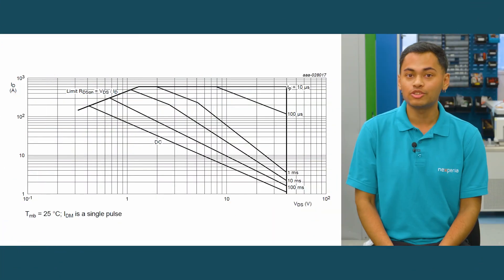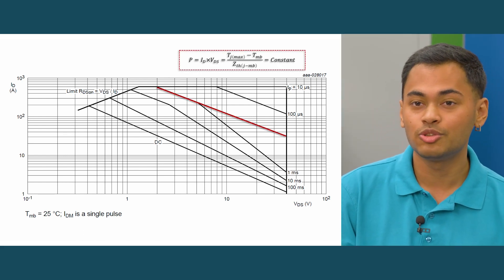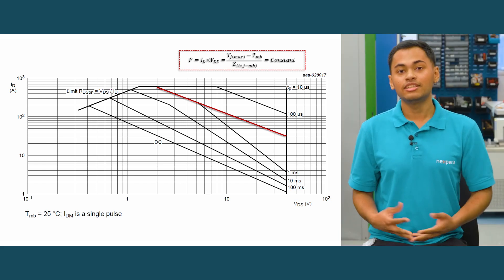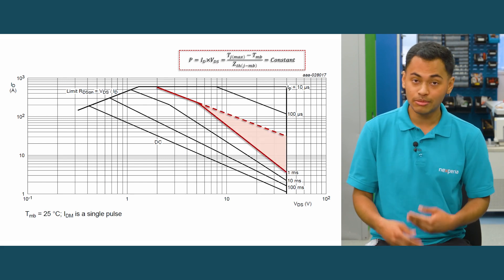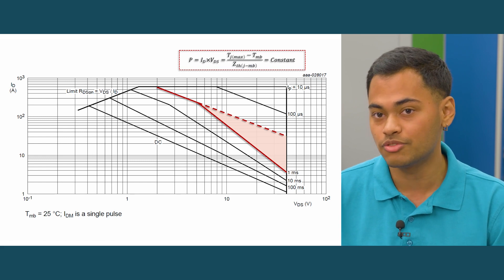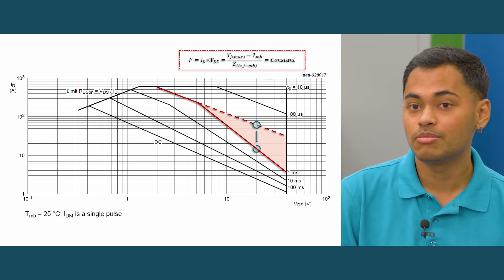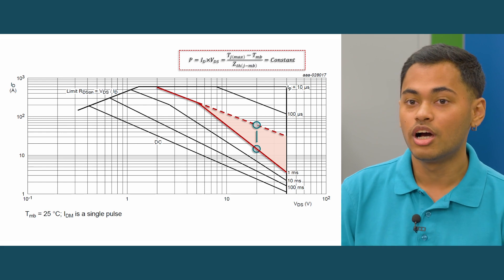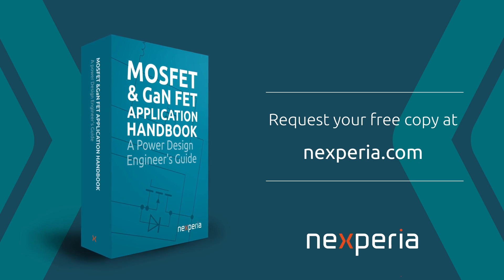How much current can the MOSFET body diode carry?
The diode is an integral part of the MOSFET structure. They are in effect the same size and have the same thermal properties. The MOSFET can carry the same current through the channel or in reverse through the body diode. Although, this doesn’t necessarily mean that the power dissipation resulting from the same current passing through the channel and the body diode are necessarily the same.

Join Aanas as he explains why it’s important to check within the MOSFET datasheets for the IS capability of the diode. Ensuring you don’t confuse the current capability of the MOSFET with the power loss dissipated through the channel and the body diode.

Find out more on this topic in our MOSFET and GaN FET engineers handbook, available on Nexperia.com